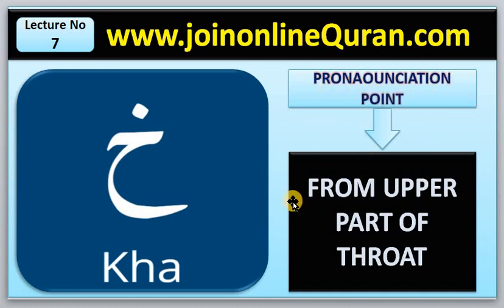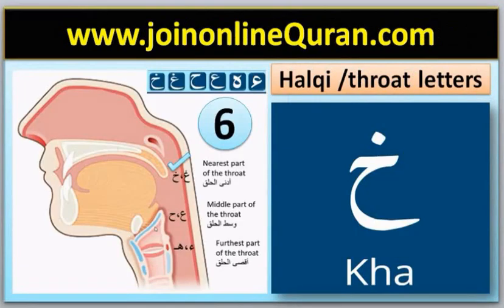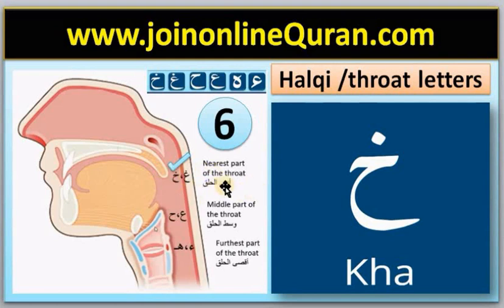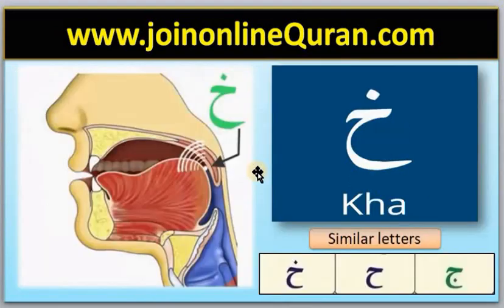Basic Quranic lessons in English || Easy tajweed lessons || Lecture No 07 ||join online Quran|| khaa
_____________/LINKS\______________________________________